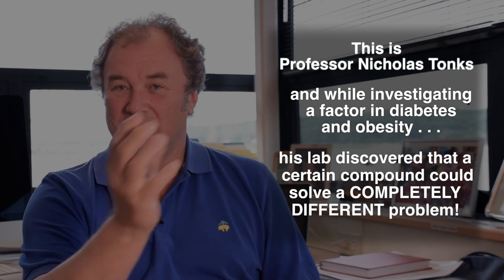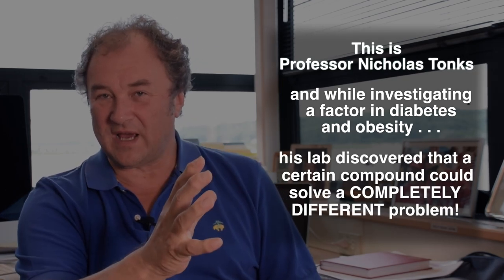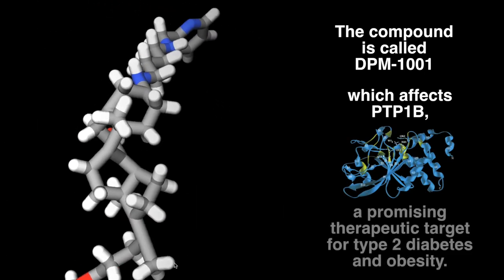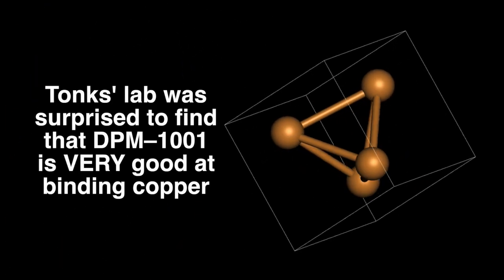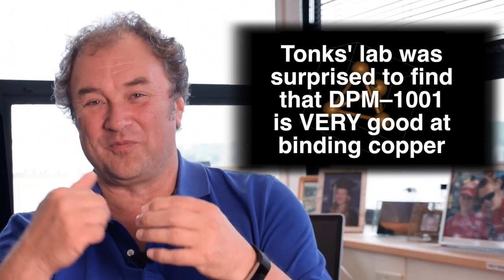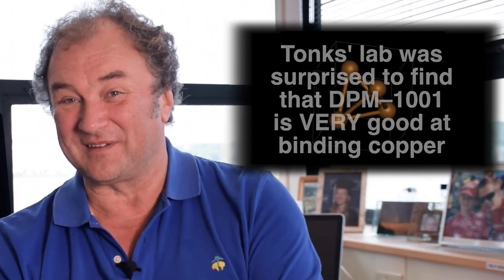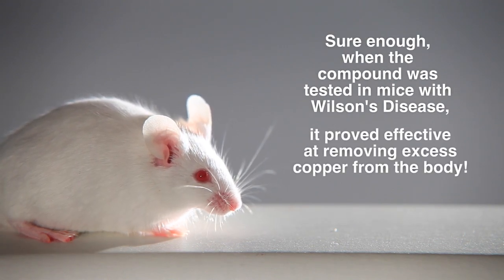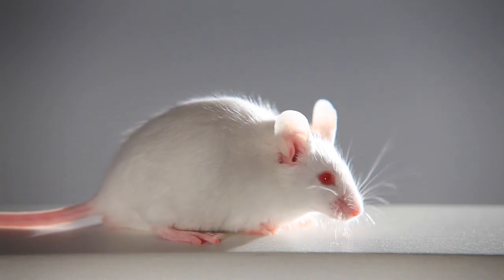Possible Treatment for Wilson's Disease Unexpectedly Identified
Scientists report encouraging preclinical results of a small molecule called DPM-1001 that robustly reduces copper levels in cells and tissues. It is a potential treatment for Wilson's disease, a serious genetic illness.

Dr. Nick Tonks describes how the serendipity that is inherent to basic research played its part.